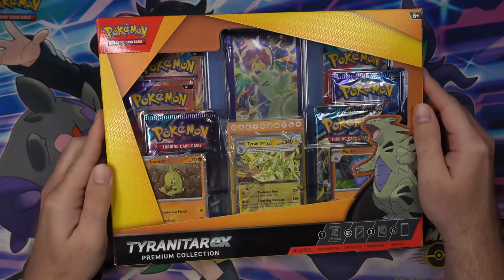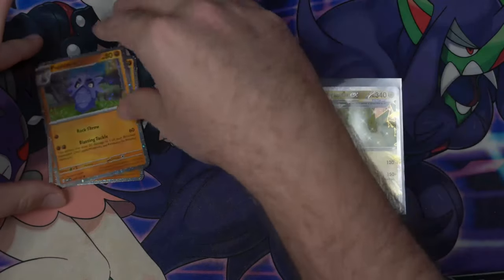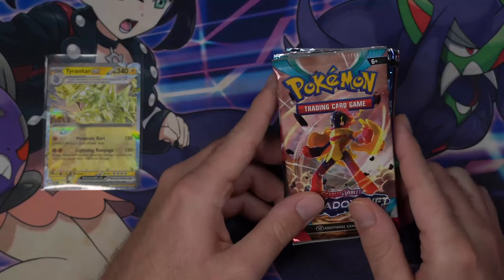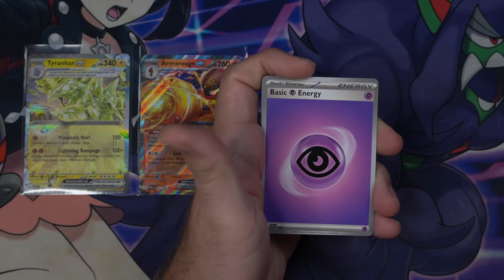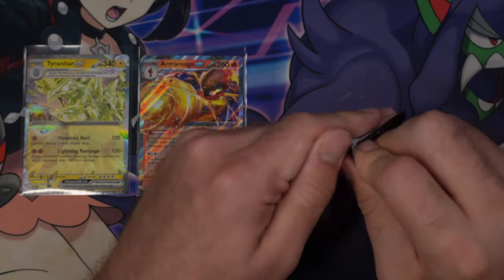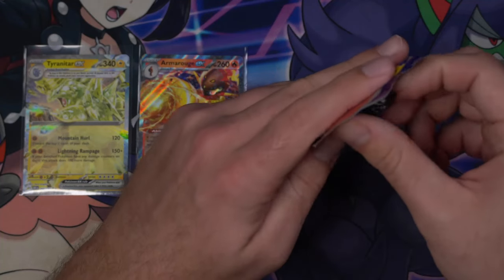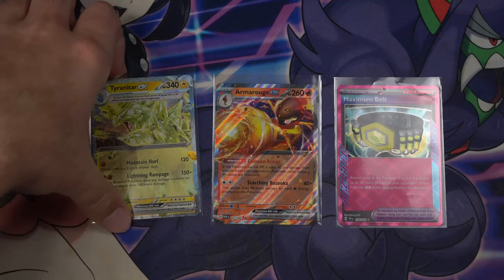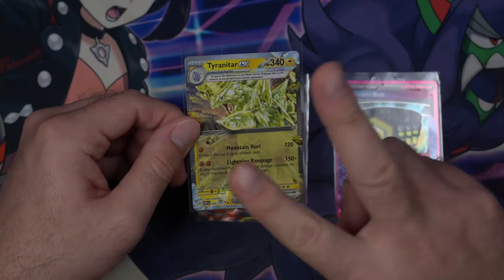Tyranitar EX Premium Collection! Walmart BLACK FRIDAY Deal // Pokémon Card Opening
Today we open up one of the highest discounted items this holiday season.. But is it worth it?

📷 I do some macro nature photography from time to time if you're into that